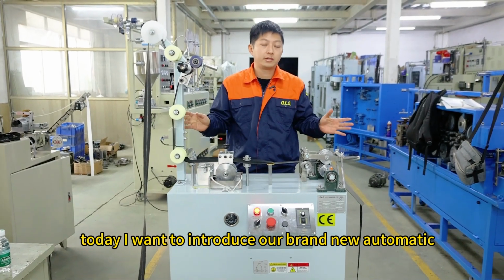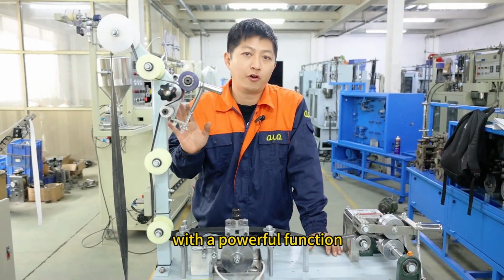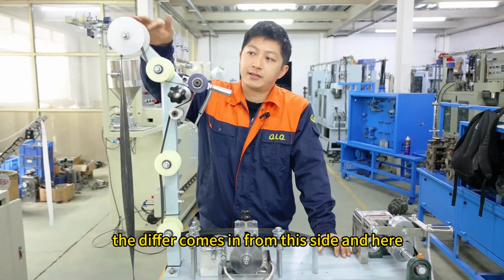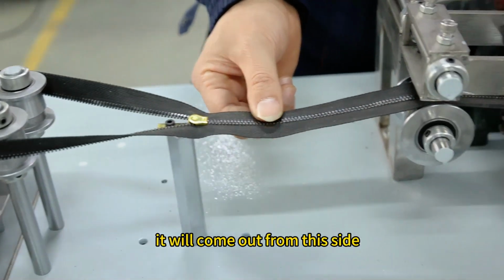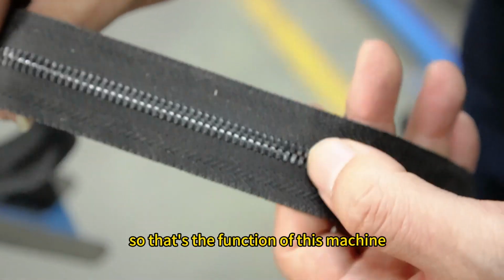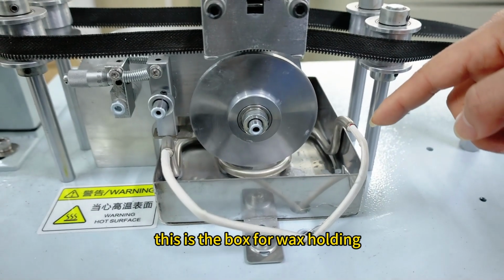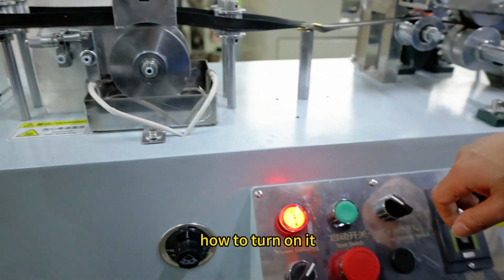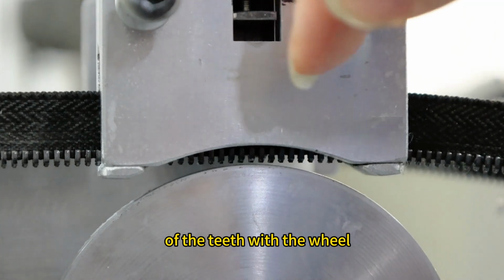QLQ-THWM Dominate the Market with Our Metal Zipper Teeth-head Waxing Machine#metalzippermachine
QLQ is a one-stop professional supplier for everything related to zippers, sliders, buttons and bag's hardware (including various machines, moulds, accessories and technical support).